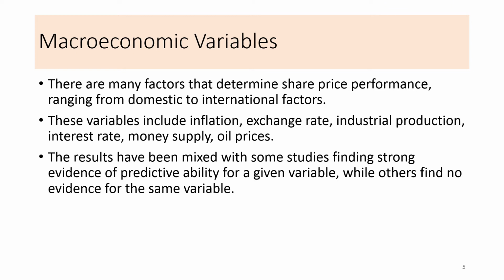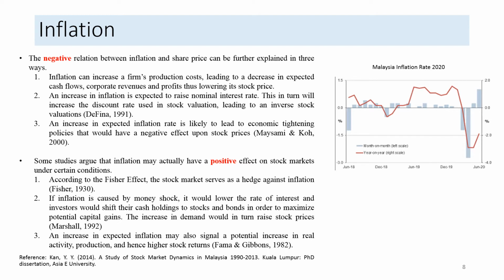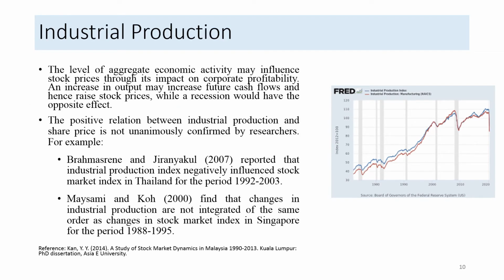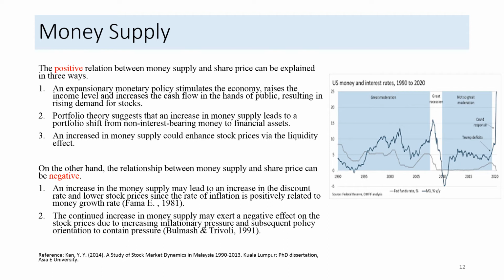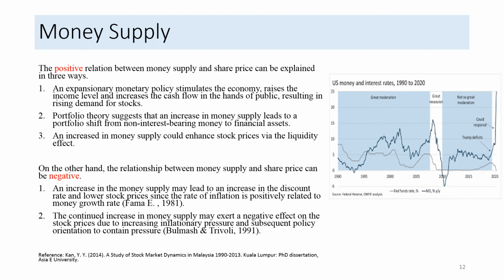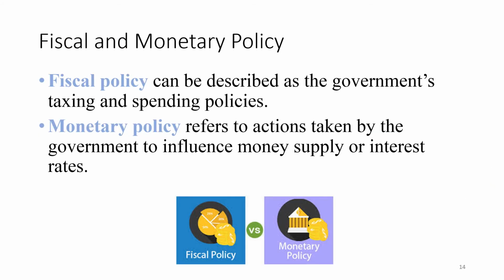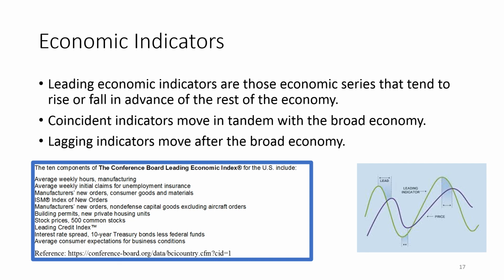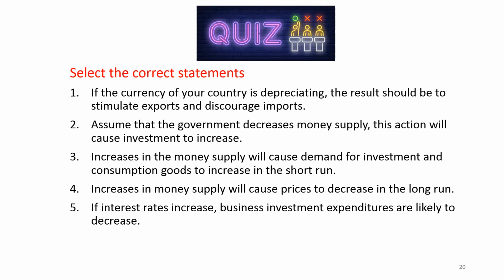Macroeconomic Analysis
Portfolio Management.
Top-Down Approach.
Global and domestic economic indicators.
Business Cycles.
Leading, coincident and lagging indicators.
Sentiments survey.